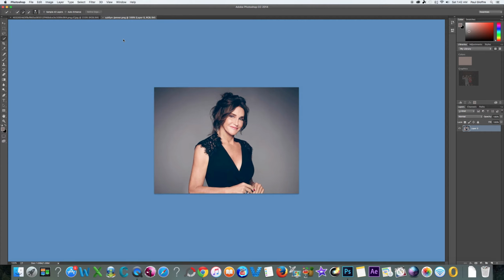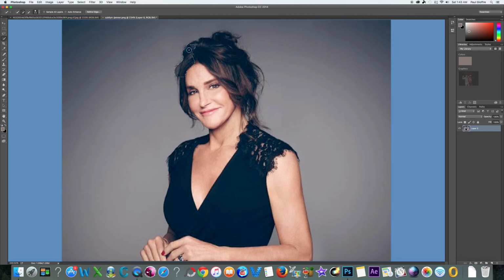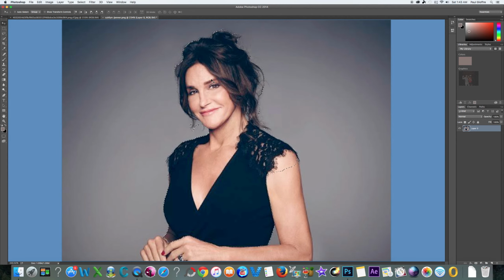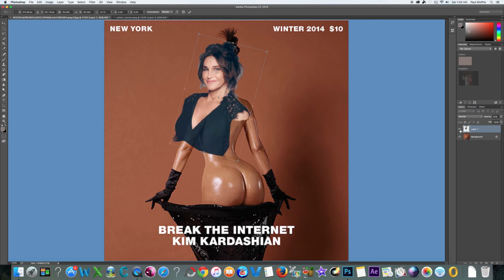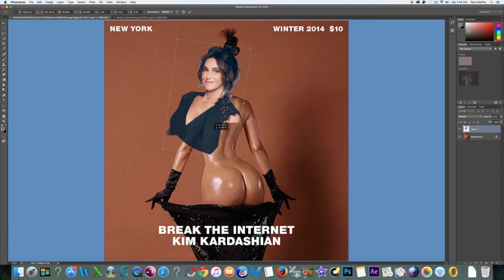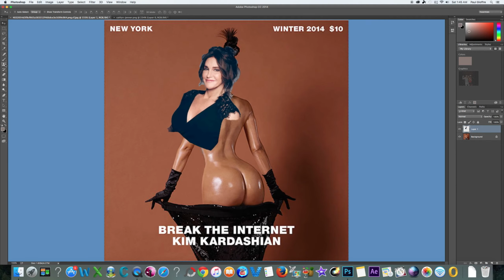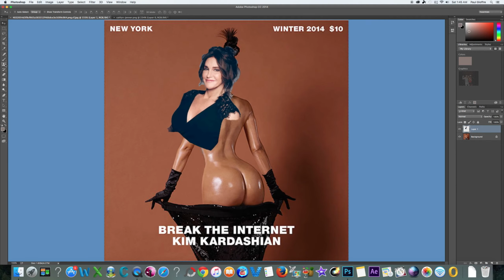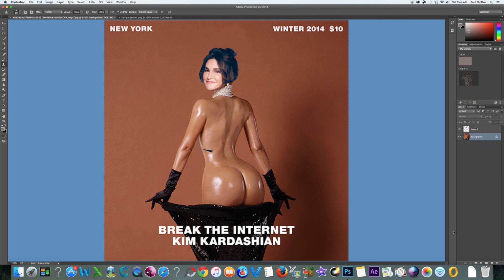Photoshop CS6 Tutorial: FaceSwap Kim Kardashian & Caitlyn Jenner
Photoshop CS6 Tutorial: FaceSwap Kim Kardashian & Kaitlin Jenner